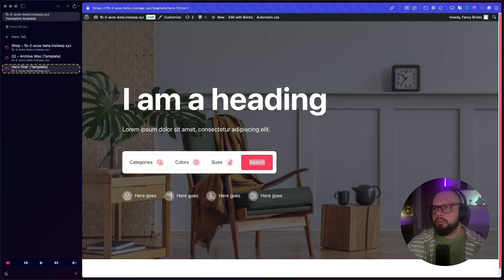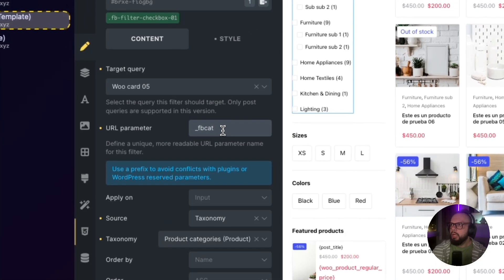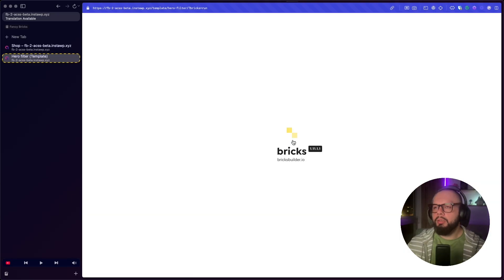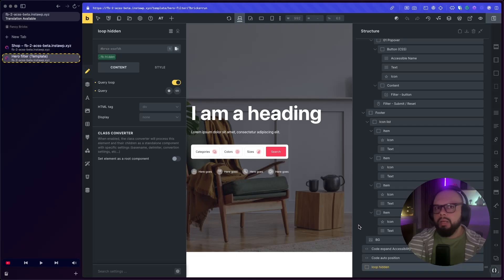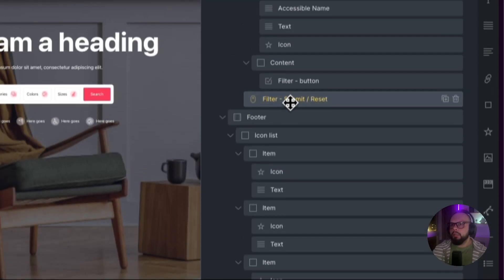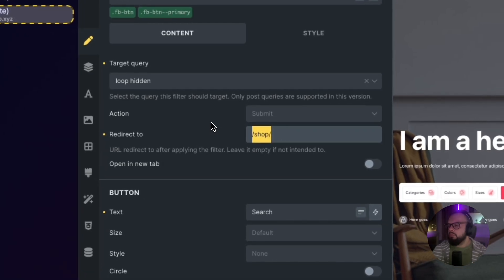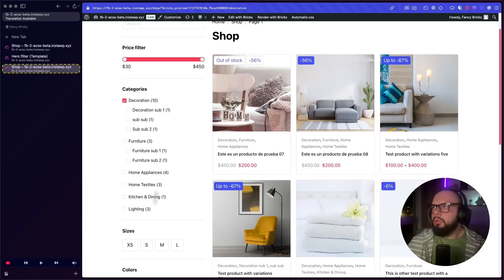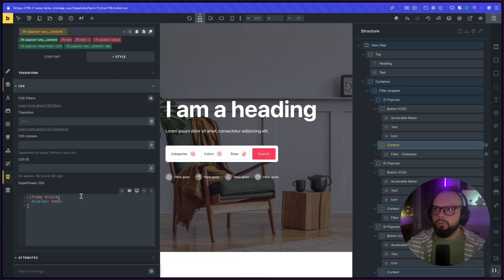URL Redirect FILTERS in Bricks Builder for Directories and Booking Sites